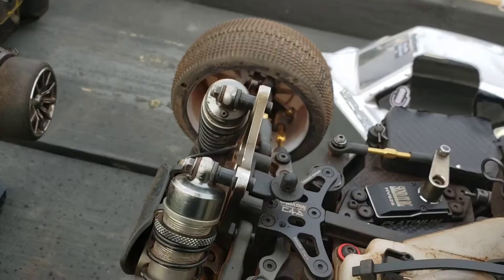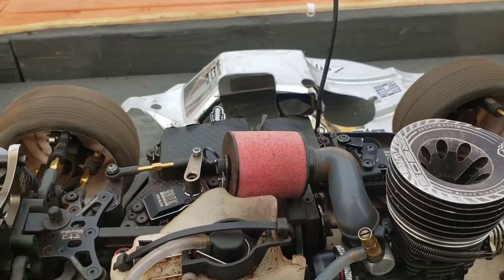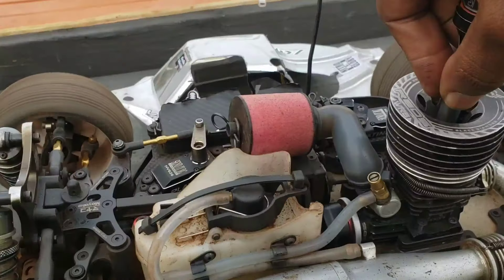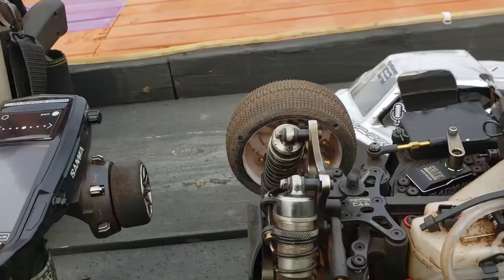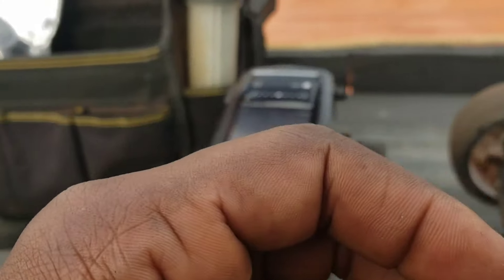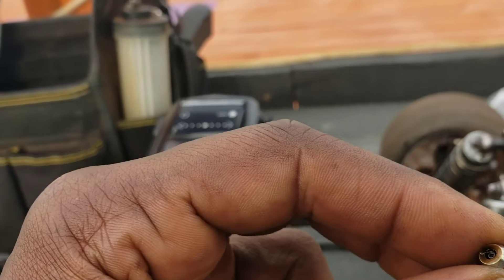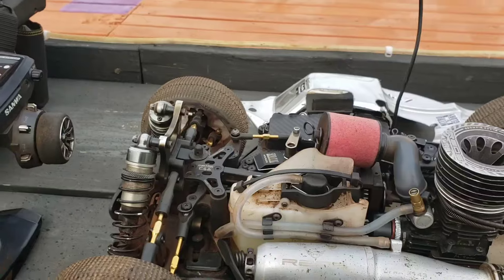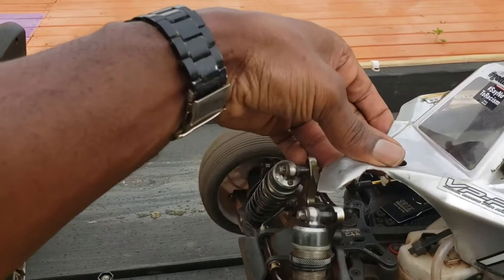Glow plugs, are they really good when they light up???part2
podcast The Rc Lounge Podcast On Podbean and Spotify check it out
Shout to Rc Vitals! check his YouTube channel out!!!